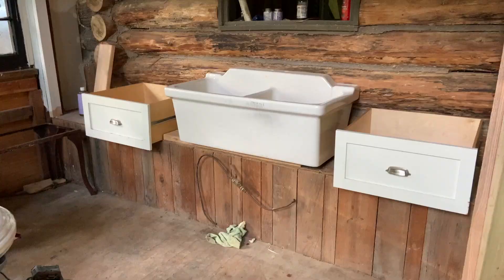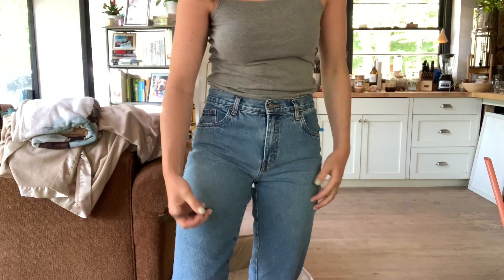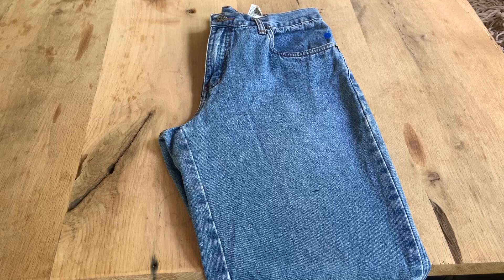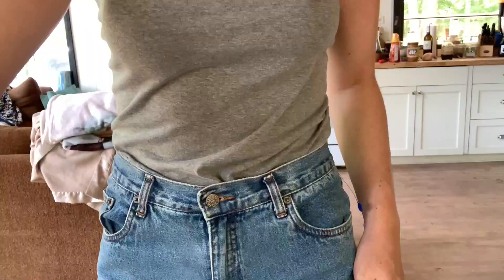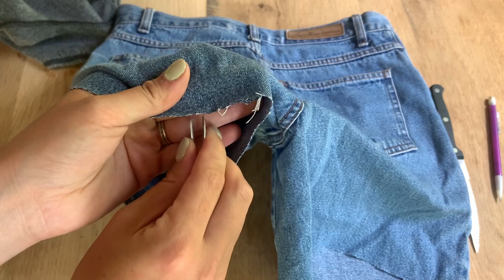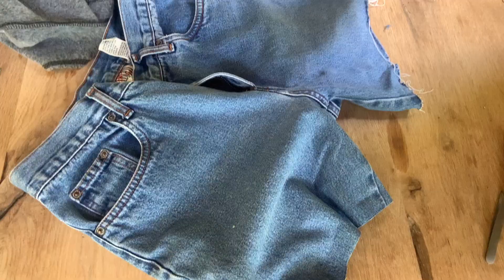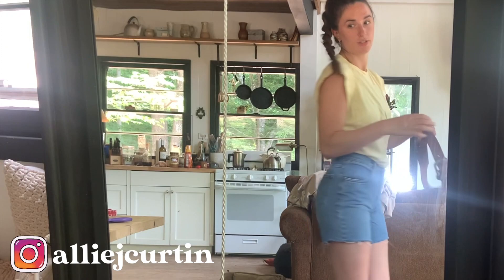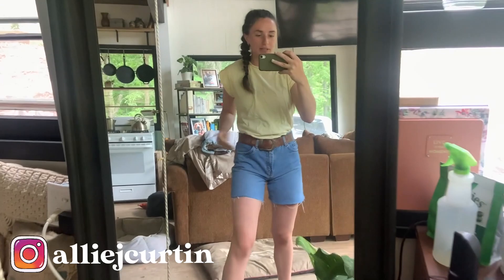How to Cut Jeans into Shorts | Super Easy DIY Jean Shorts | Mid Legth Short DIY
Showing you how to cut old goodwill jeans into shorts! This is a super simple and easy DIY Tutorial on how to turn any old jeans into shorts. Anyone can do this! All you need is scissors. I also show you different ways to distress jeans depending on the style you are looking for! If you have any questions leave them below! :)

GoingOffGrid​​​​​​​​​​ is hard work, but it will be so worth it! We could not do this without the help of our family and friends! Since May we have been renovating this abandoned cabin and turning it into our full-time home! We are moving into our oneroomcabin​​​​​​​​​​ ! We still have a lot of renovations to do but it is almost complete! cabinrenovation​​​​​​​​​​ movingoffgrid​​​​​​​​​​ offgridhomes​​​​​​​​​​ livingoffgrid​​​​​​​​​​ cabintour​​​​​​​​​​ cabinhomes​​​​​​​​​​ offgridsolar​​​​​​​​​​ goingoffgrid​​​​​​​​​​ cabinmakeover​​​​​​​​​​ offgrid​​​​​​

LINKS:
Vegetable Chopper
Fake Wasp Nest
Patio Chairs
Garden Bag & Tools
Dillons' Chainsaw
Dillon and I's Hiking Boots
LED Ceiling Lights
Solar String Lights
My Earrings
Stove Polish
Stove Fan
Berkey Water System
Bar Keepers Friend (Sink Cleaner)

Growing up together as high school sweethearts, we got married at 19 in August of 2016. We have always dreamed of a life of adventure! We started traveling the US any free weekend we had, finding free campgrounds wherever we could, and even converting our truckbed into a home for three weeks to make the trip across the country. After 4 years of college and 2 corporate jobs, we decided this typical lifestyle is not for us. Because of RONA, our jobs let us work remotely full time and so we decided to take the leap. We started this goingoffgridvlog​​​​​​​​​​ to share our experiences with friends and family, but hope to share helpful tips along the way! We have no plans to slow down anytime soon, and we are incredibly thankful to be able to jump into this lifestyle. :)